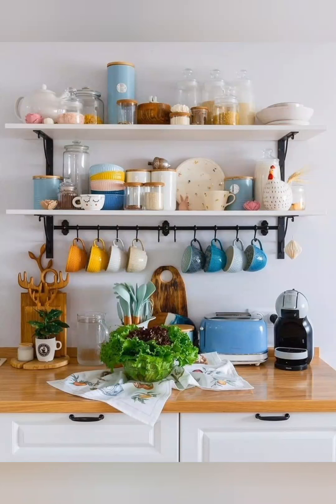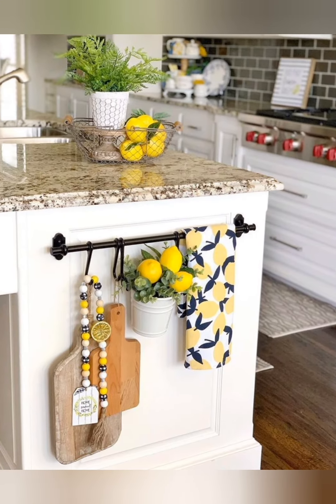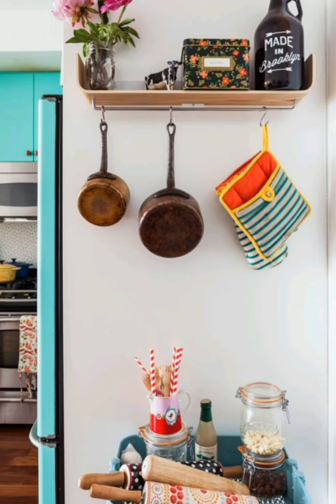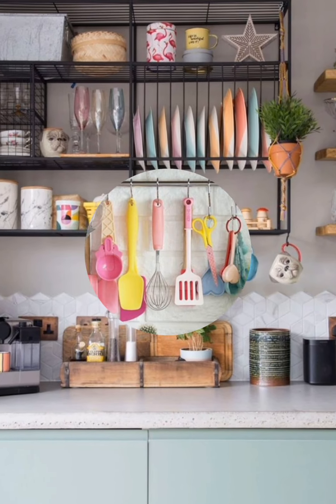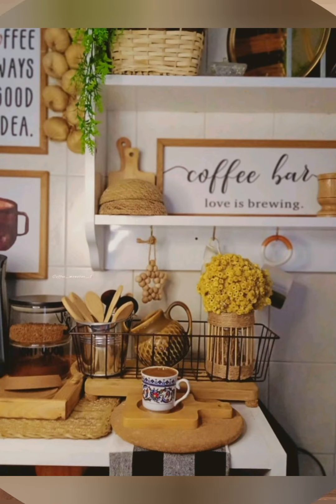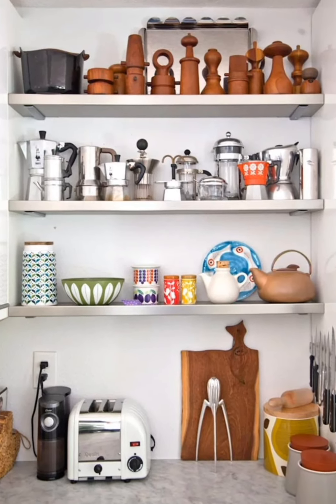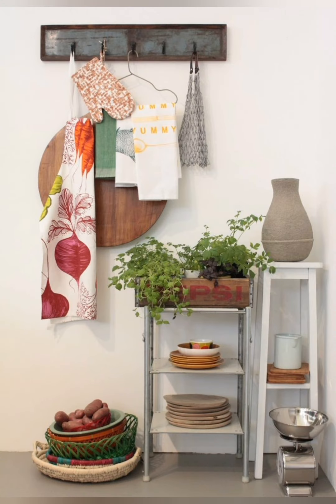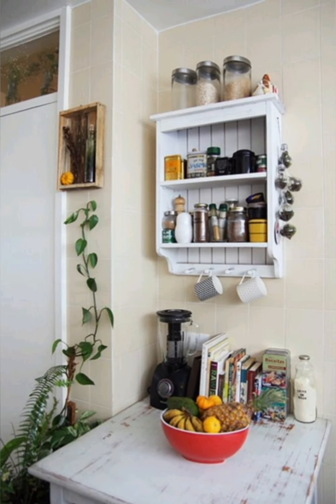150+ Cottage Kitchen Decorating Ideas. Small Kitchen Decor.Cottage style kitchen decorating tips.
Welcome to our cozy cottage kitchen inspiration! In this video, we're sharing some delightful decoration ideas to infuse your kitchen with rustic charm and timeless elegance. From quaint farmhouse accents to vintage-inspired details, discover how to create a warm and inviting atmosphere perfect for cooking, entertaining, and making memories. Get ready to transform your kitchen into a haven of comfort and style. Watch now and let the cottage vibes inspire your culinary adventure!

At first,